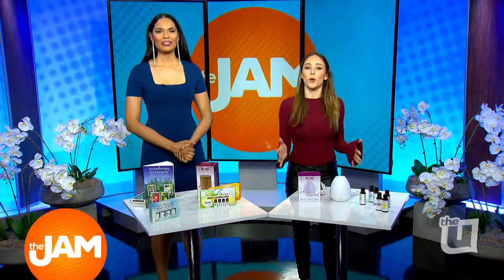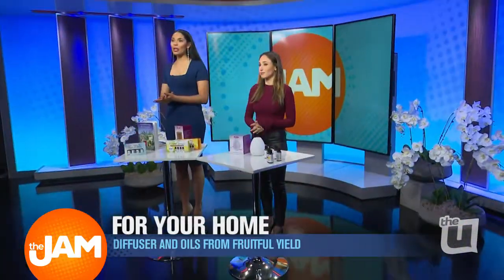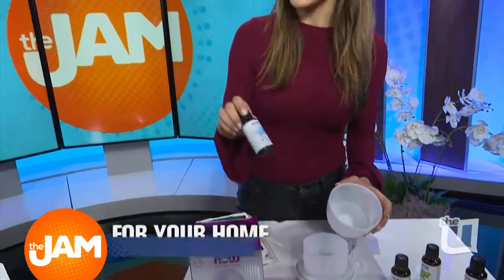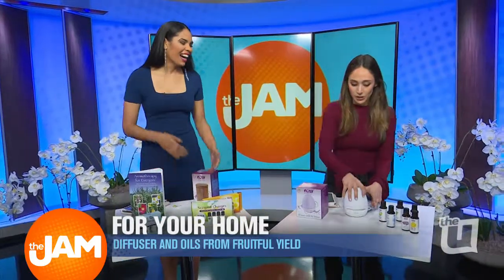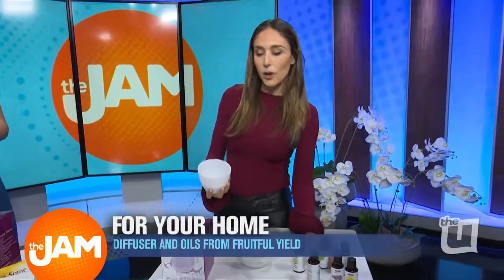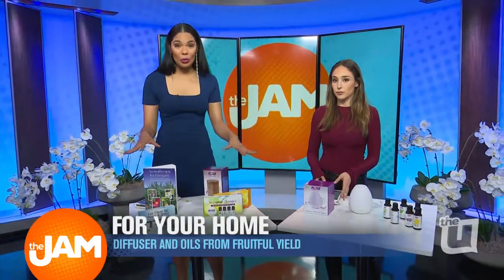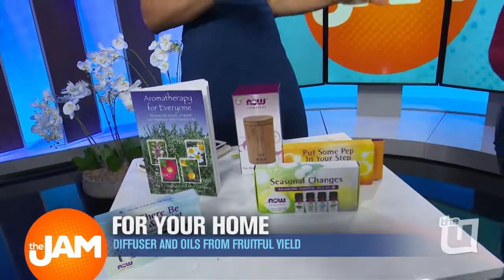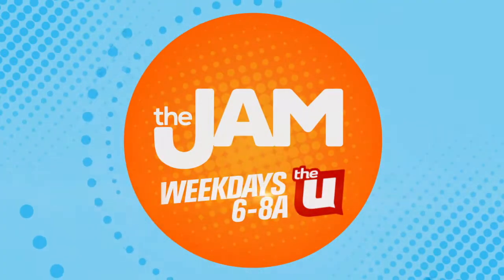Win a Fruitful Yield Diffuser and Oils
Everyone should have an essential oil diffuser. They make a room smell amazing with chemicals and they are great for the mind, body, and soul.

If you want a chance to win these products go to thejametvshow.com!